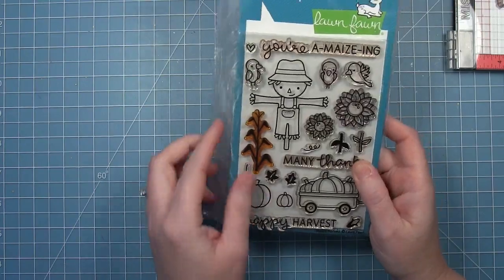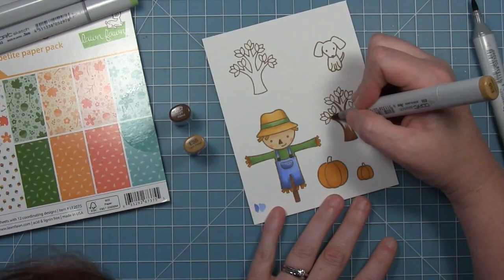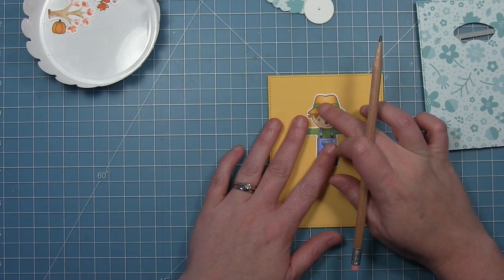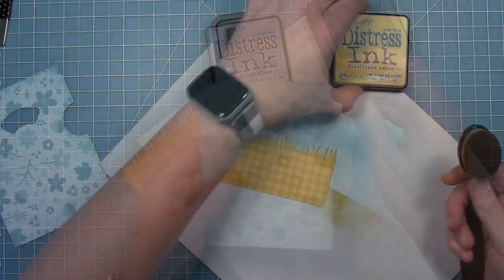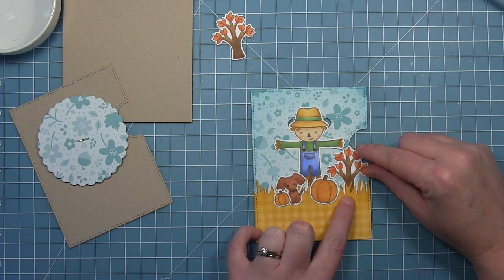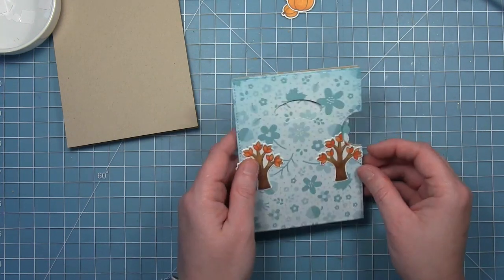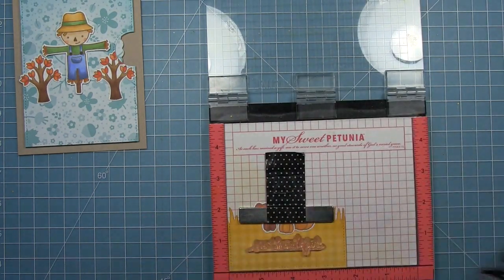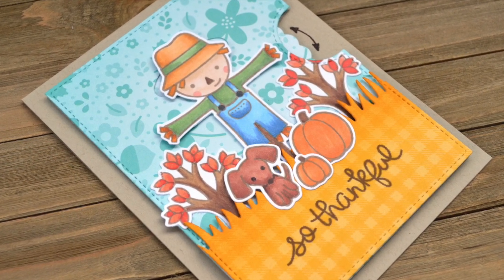Happy Little Scarecrow: creating a dynamic card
See how to use the Lawn Fawn Reveal Wheel die to create a card with movement.  I used the reveal wheel in a new way to make the scarecrow rock back and forth like he is dance through a lovely autumn day.

SUPPLIES:
• Happy Harvest stamps

• 80 lb. cardstock - white